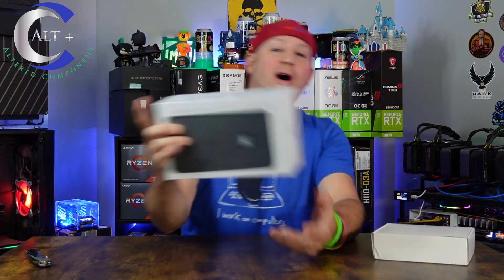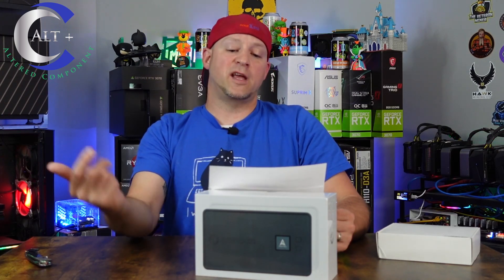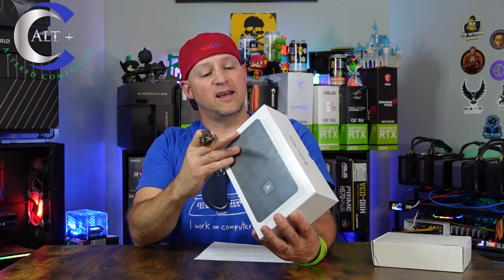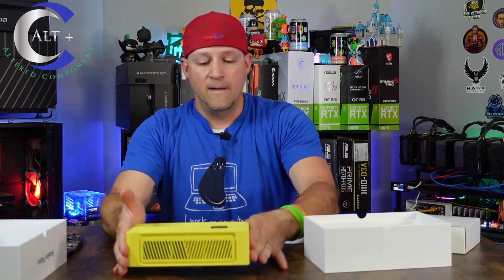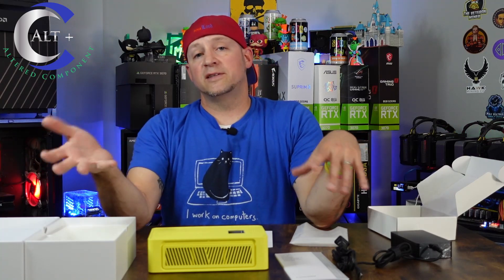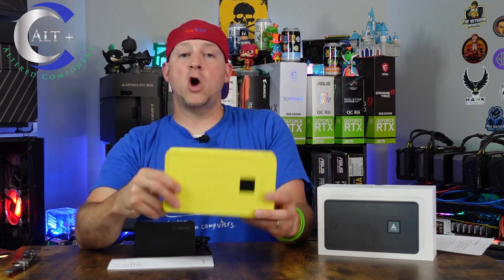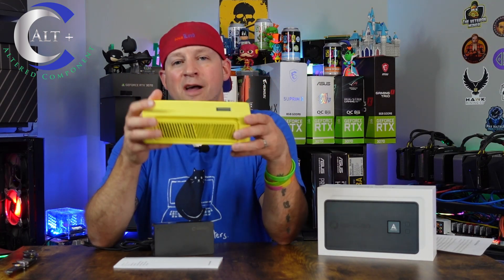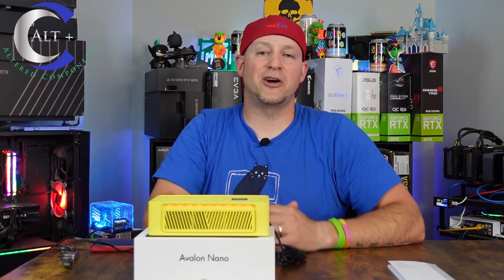🤯 Canaan Avalon Nano 3 | Unboxing, Specs, and Features | The Best Mini BTC Miner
Today we Unbox the Best New Home Bitcoin BTC Miner:  The Canaan Avalon Nano 3.  We will go over the Specs, Features, Performance, Cost, and of course where you can purchase these.  In part 2 we will do a full in-depth setup on this device.

Timecodes
0:00 - Intro
0:31 - Canaan Avalon Nano 3
1:35 - Official Description
3:20 - Unboxing
5:25 - Power Supply Unbox
7:09 - Beautiful B-Roll
7:40 - How much does it cost?
8:30 - Features
9:43 - Specifications
11:00 - Hashrate Modes
11:54 - Outro & Thanks

🥶 IceRiver Ks0 / Ks0 Pro Amazon Store:

how much
should you buy
profitability
BTC SOLO Mini Lottery Miner
BTC USB Miner
Best Cheap ASIC affordable
KAS mining
KS0 KS1 KS2 KS3
Easy setup
New Hardware for Mining
Unbox, setup, review
Mining is easy
Is Crypto mining Dead?